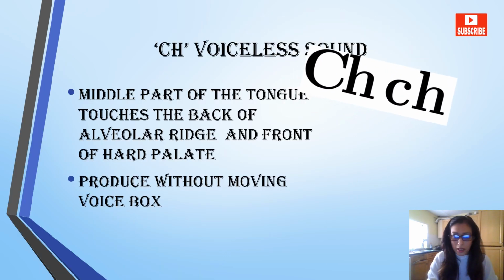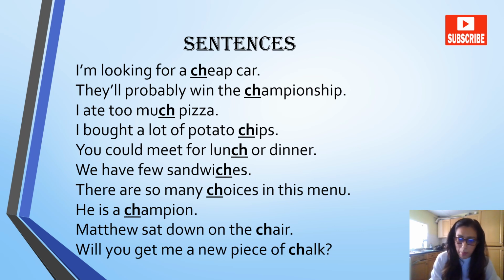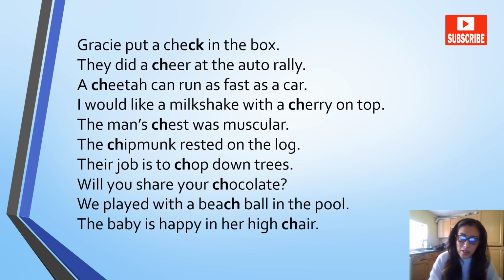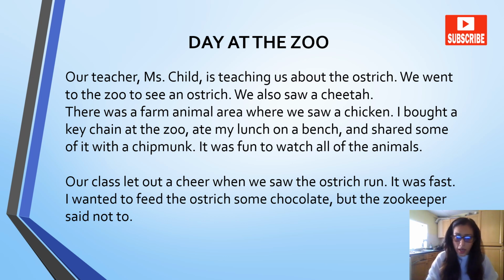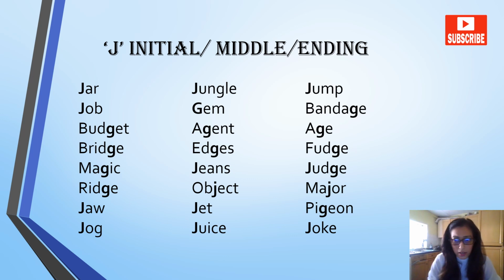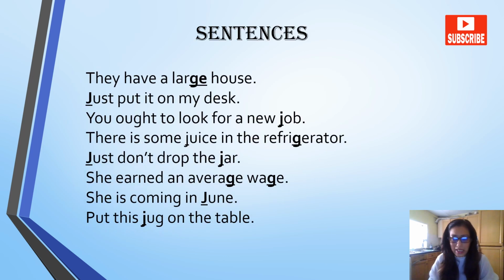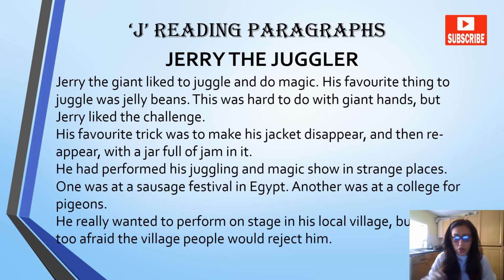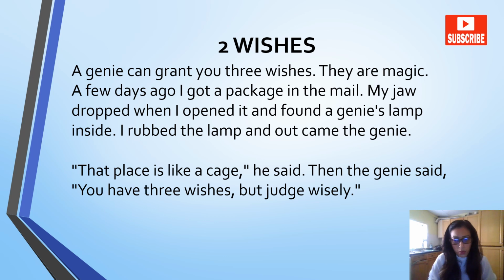Neutral English Accent- Practice Sounds 'Ch' & 'J'| Pronunciation practice with imaginary stories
learnsound'Ch'
learnsound'J'